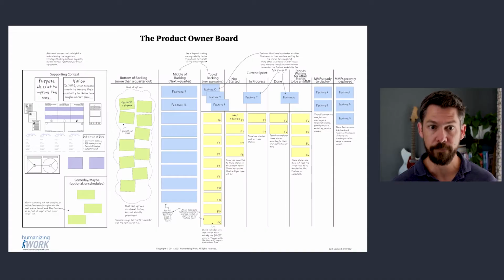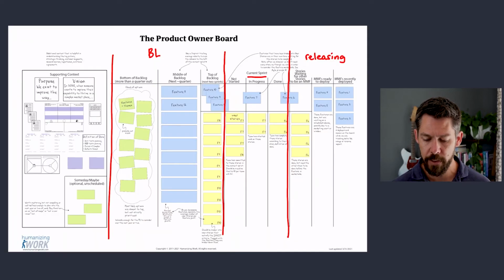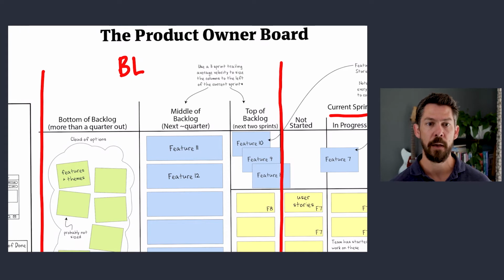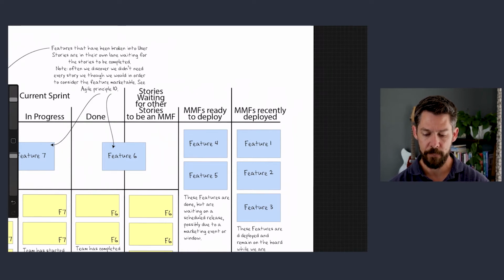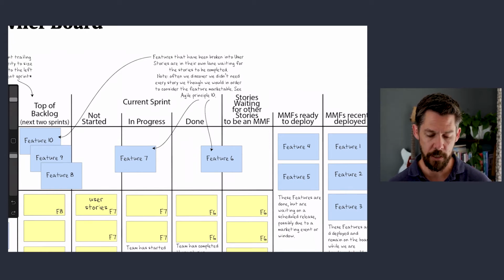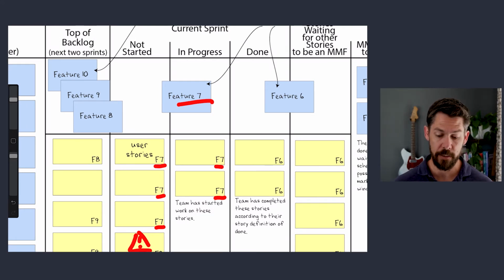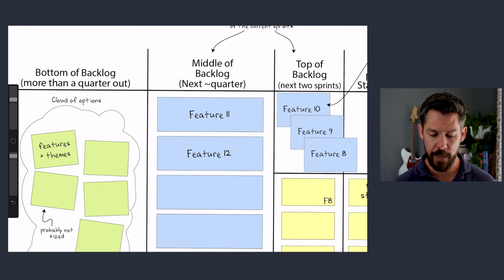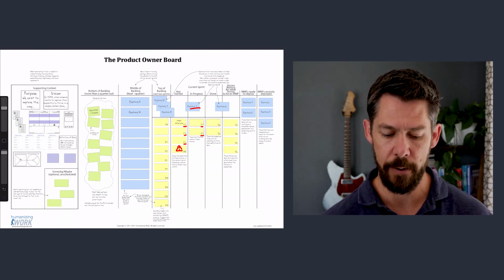PO BOARD Overview–How to Reduce STRESS and OVERWORK for Product Owners | Humanizing Work Show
In this episode, Richard shares our favorite tool for helping Product Owners restore some sanity to their lives. The PO Board is a way to structure the Product Backlog so that the Product Owner knows exactly what to focus on, at what level of detail, and with which stakeholders on any given day. We’ve taught this approach to thousands of Product Owners, and they regularly report that it has been a huge help in bringing some order to a job that is too chaotic and stressful too often.